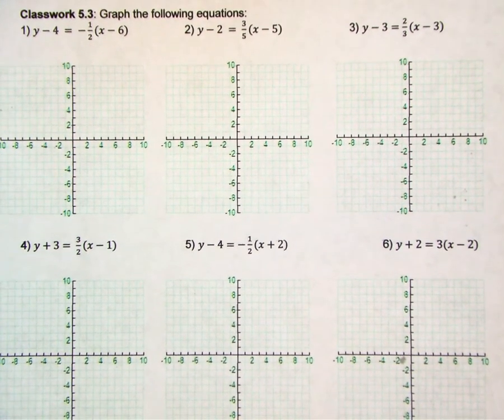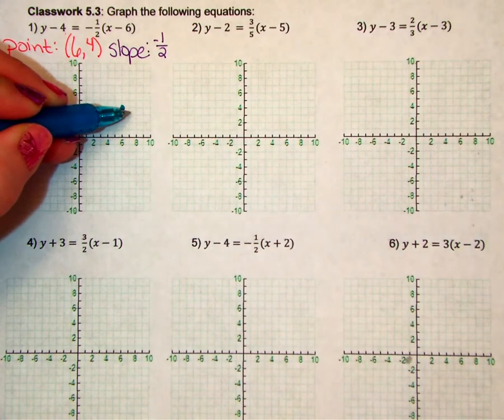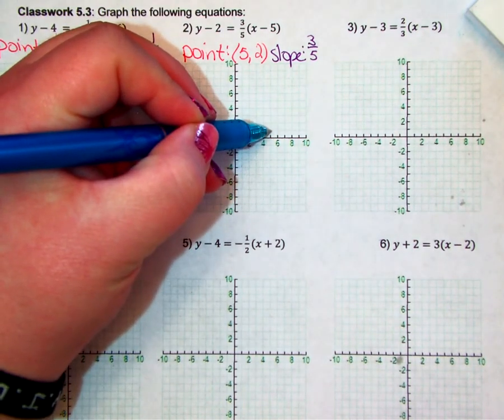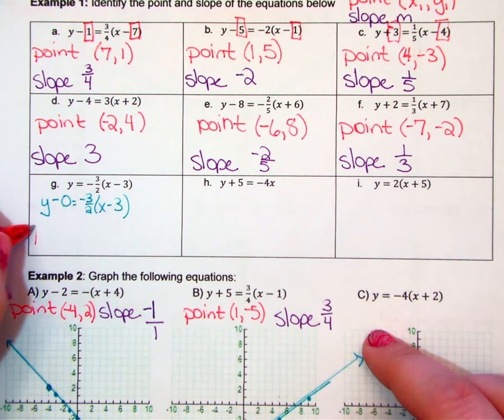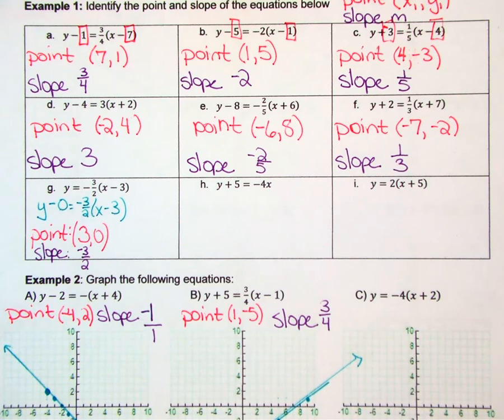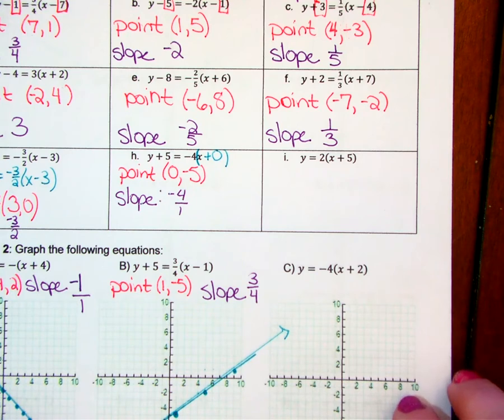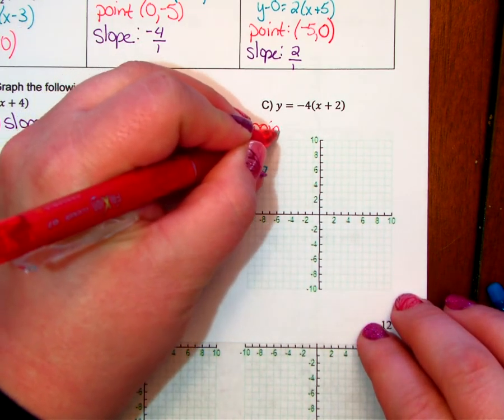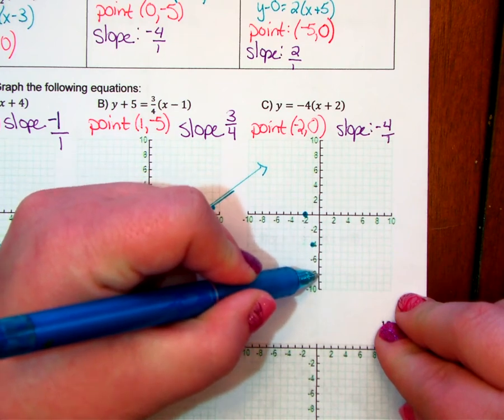U5S3 Levels 3 and 4